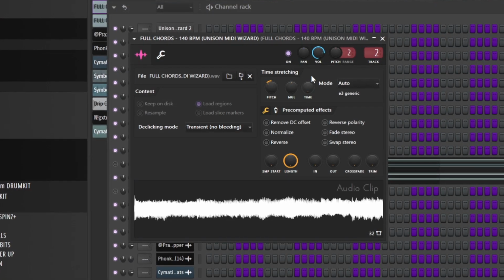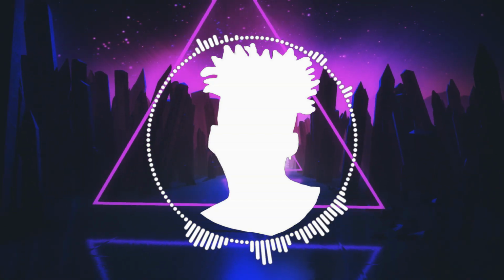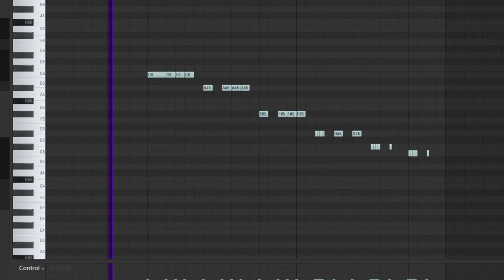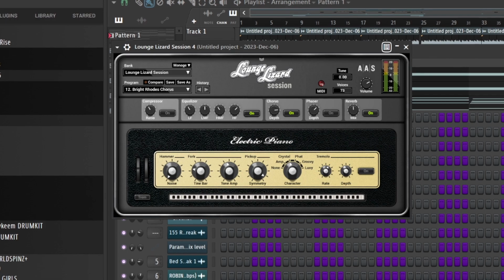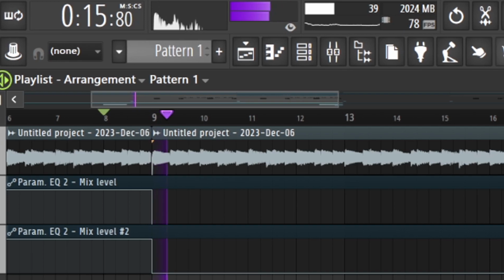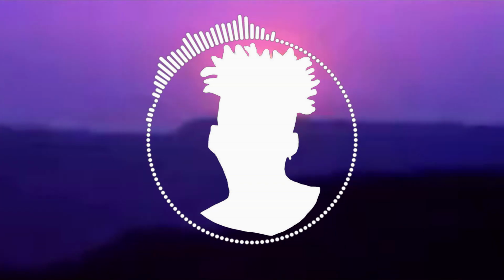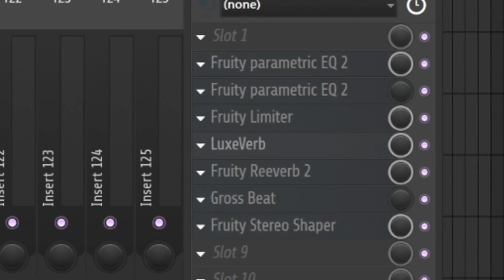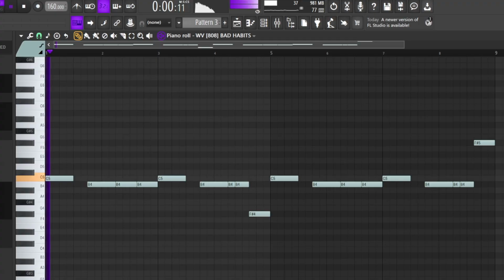I Turned Profile Pics into HARD BEATS | FL Studio Tutorial with MIDI Wizard 2.0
Back at it again with the Hard Beats 🔥

Timestamps:
00:00 - Intro
00:20 - Travis Scott pfp
03:35 - First Beat
04:36 - Sky pfp
06:31 - Second Beat
07:17 - Sinister pfp
09:27 - Final Beat

This is How I made HARD beats to match my fans pfps